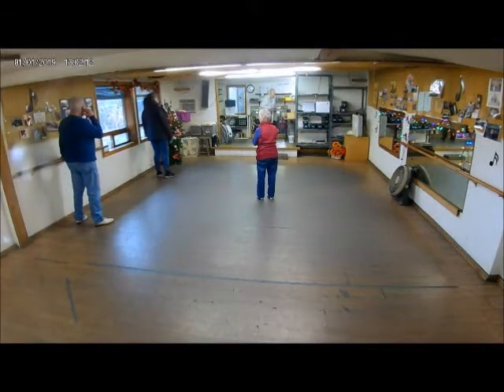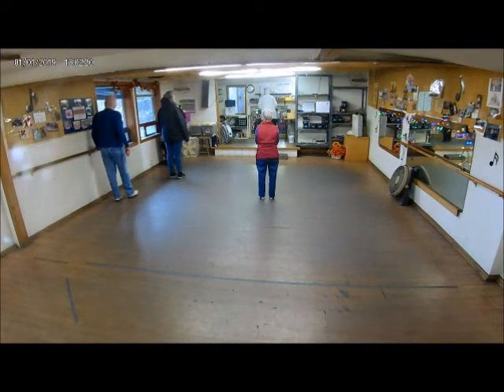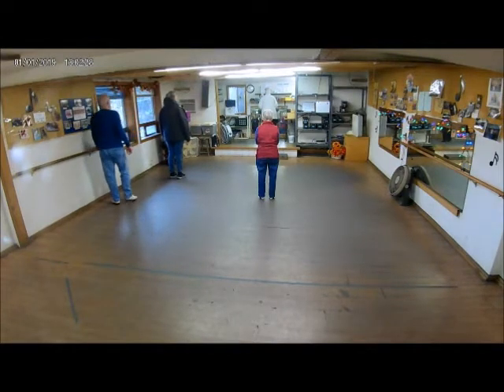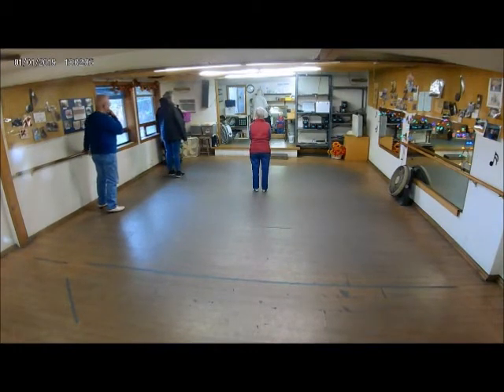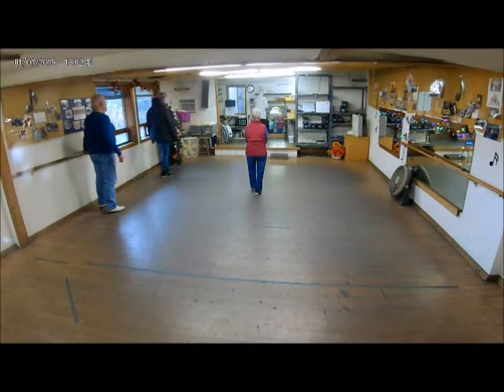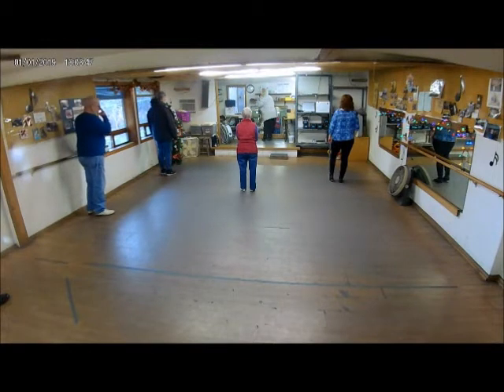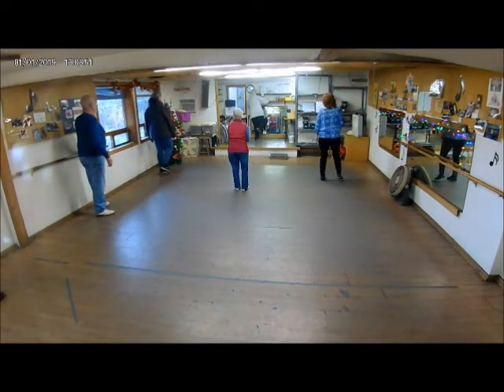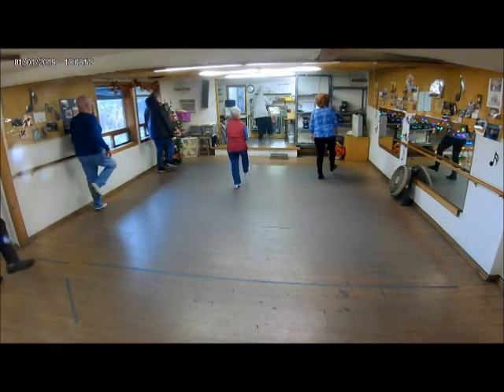VINE TEACH SIMPLE 4 COUNT VINE TEACH - BEV - LEVEL EI